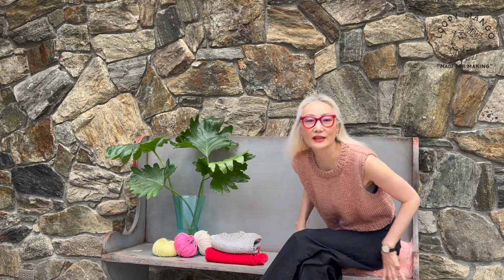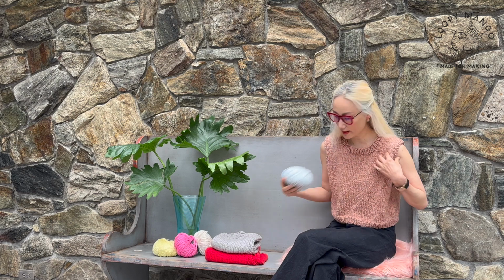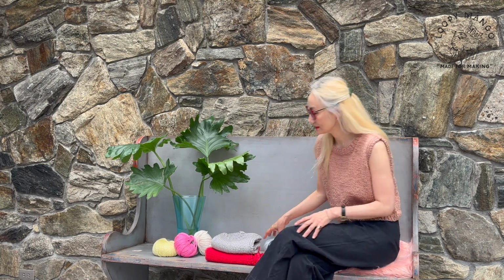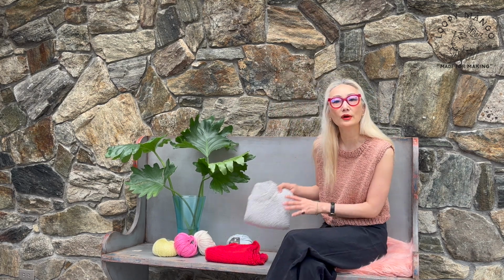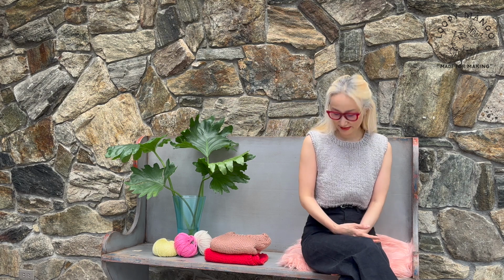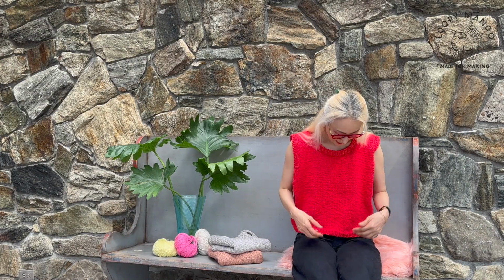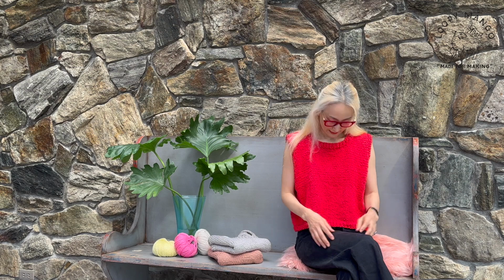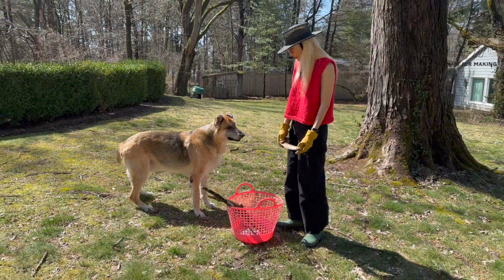Find your next favorite sleeveless pullover! This top is just waiting to be knit!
Watch our designer Oejong showcase our newest design. The Young at Heart Top is an adorable sleeveless cotton top with a cropped fit and ribbed collar. Get inspired for your next knitting project with Loopy Mango!

YOUNG AT HEART TOP IN SUMMER YARN

This top is knit in one piece from the bottom up. The bottom of the body is worked in the round to the armhole. It is then split to separately work the front and back sections flat. Stitches are picked up to work the neckline in the round.

PATTERN LEVEL: Intermediate

SIZES: XS/S - 3X

YARN: Loopy Mango Summer Yarn 90 yds 82 m | 100 g 3.5 oz each, 100% cotton

NEEDLES: Size US 10 (6 mm) circular needles 32'' (80 cm) in length

GAUGE: Stockinette Stitch on size US 10 (6 mm) needles: 13.5 sts & 19 rows/4” (10 cm)